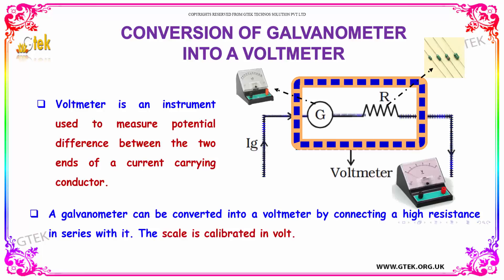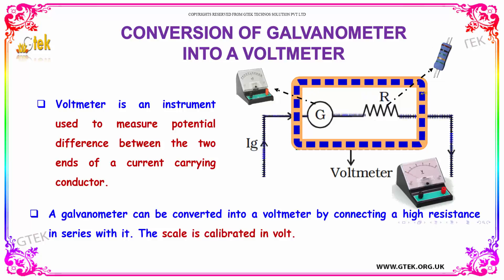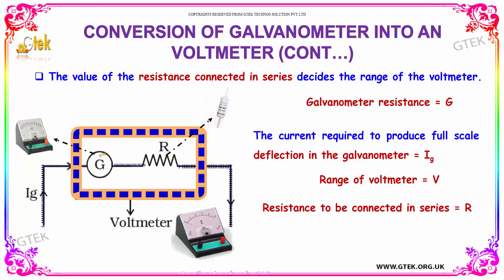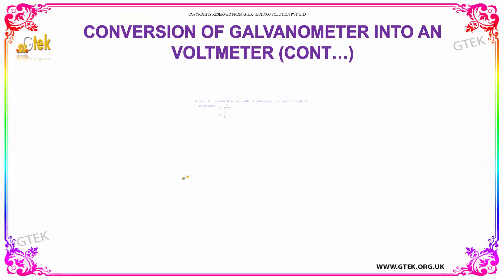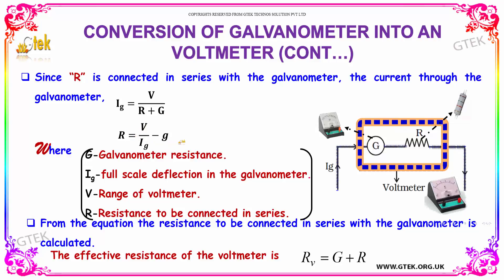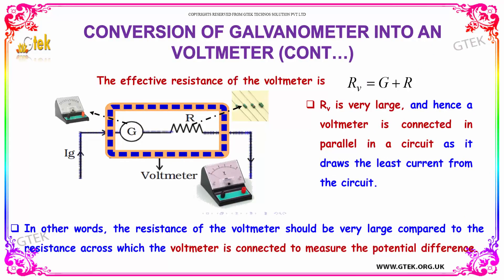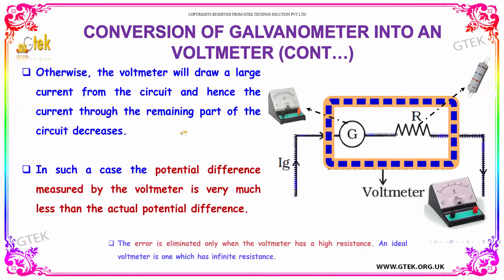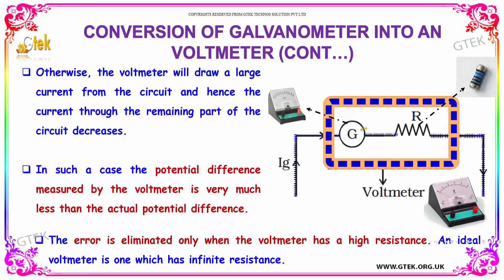Conversion of Galvanometer into a Voltmeter Effects of electric current class 12 physics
Conversion of Galvanometer into a Voltmeter Effects of electric current  class 12 physics Top most best online video lectures preparations notes for class 12 physics CBSE IIT JEE NEET exam +2 12thstd standard intermediate PUC college exams preparations tips and tricks all questions with solutions

Conversion of Galvanometer into Voltmeter,
How can a galvanometer be converted to a voltmeter?,
How can be a galvanometer can be converted into ammeter?,
From galvanometer to voltmeter,

Effects of electric current - Conversion of Galvanometer into a Voltmeter

Voltmeter is always connected in parallel to a circuit. Since Galvanometer is a very sensitive instrument, therefore it can not measure high potential difference.